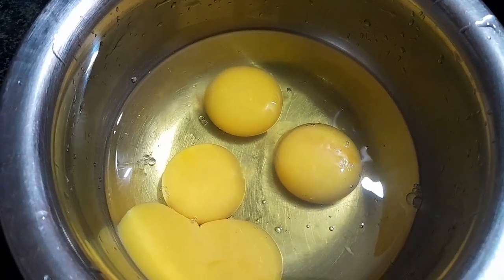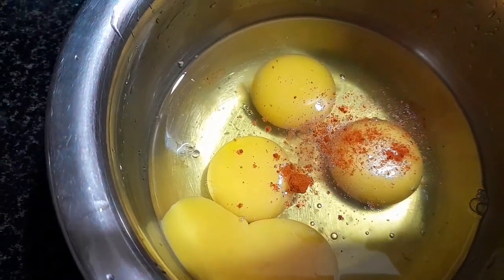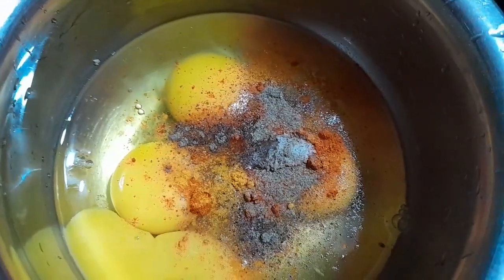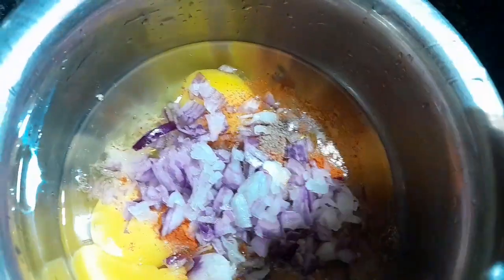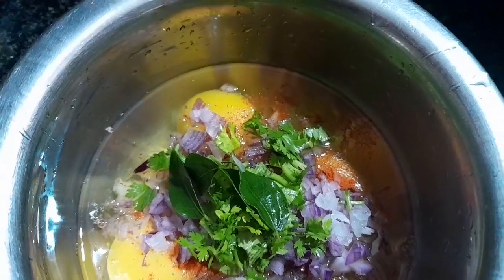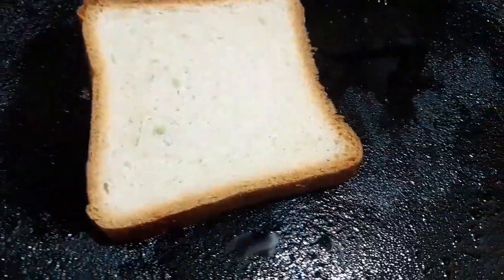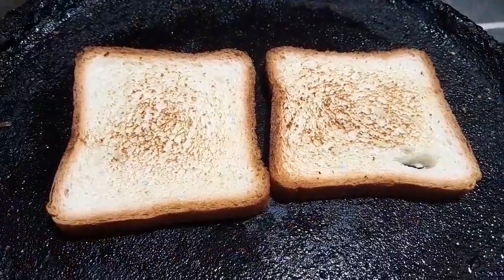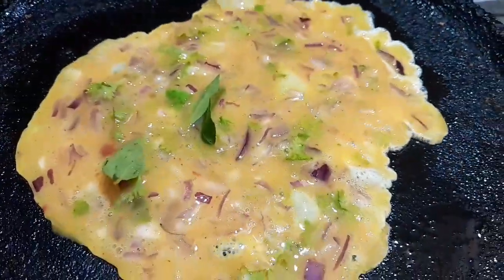Bread omelette | spicy bread omelette |bread omelette recipe